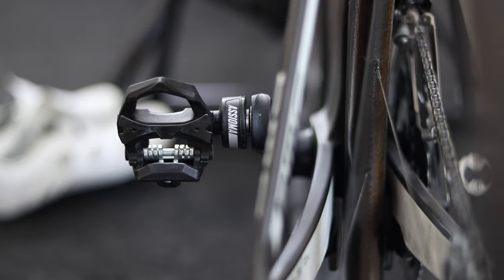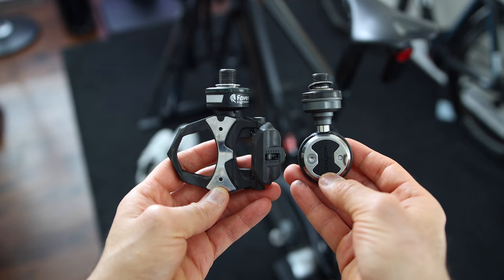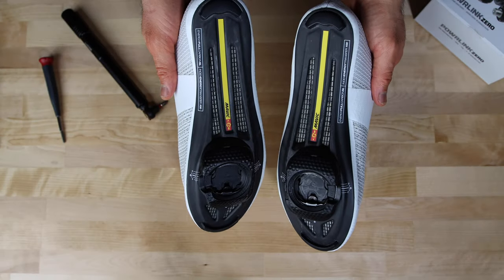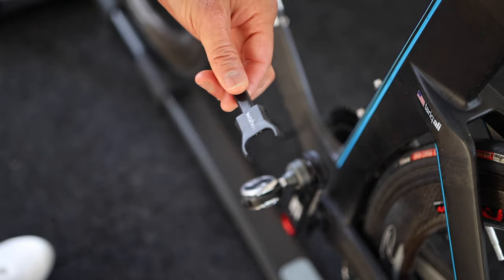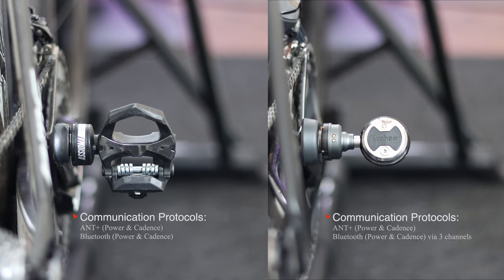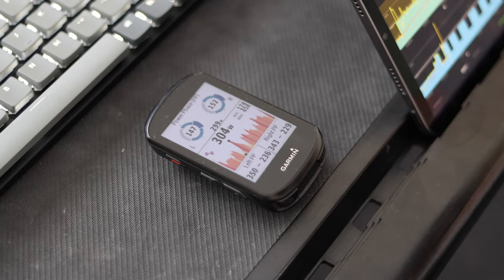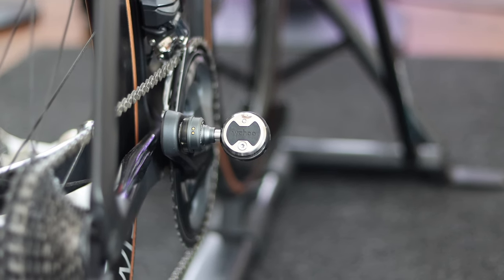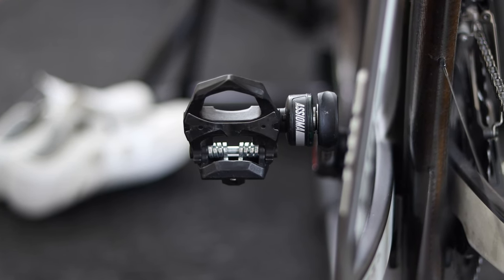Wahoo POWRLINK Zero vs Favero Assioma Pedals Cycling Power Meter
The Favaro Assioma is one of the most popular pedal-based power meters out there. I have been using mine for years and they have been my go-to power meter when testing smart bike trainers for power accuracy. The Wahoo POWRLINK Zero power meter pedals are new. They are also pedal-based and have been very solid in my testing. They have a similar pod design, yet they are very different type of pedals. With both of these being excellent power meter options, it can be tough to decide which one you should go with! So in this video, I am going to run you through the similarities and differences between these two pedal-based power meters and hopefully help you decide which one is best for you.

--- Chapters ---
0:00 Intro/Overview
1:14 DESIGN
2:43 CLEATS DIFFERENCE
3:21 POD DESIGN
3:44 WEIGHT OF PEDALS
3:58 BATTERY
5:05 CONNECTIVITY
6:06 POWER MEASUREMENT
8:05 MOBILE APP
8:34 PRICE
9:14 FINAL THOUGHTS